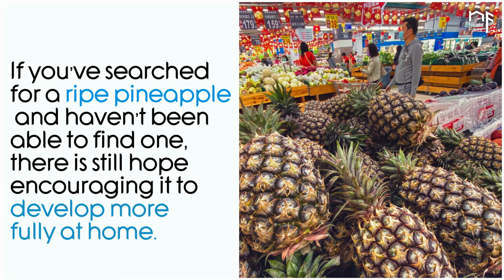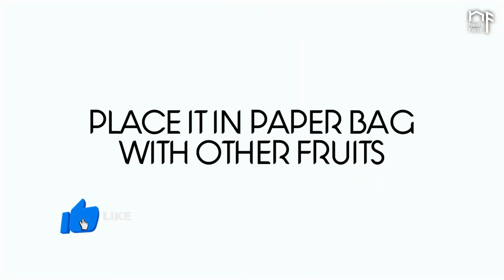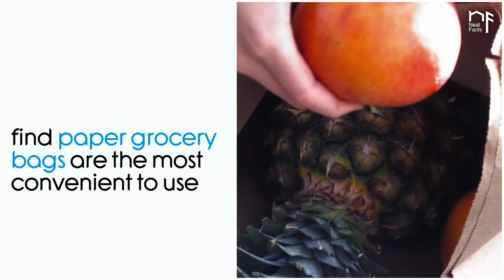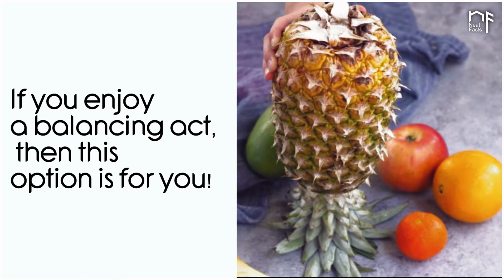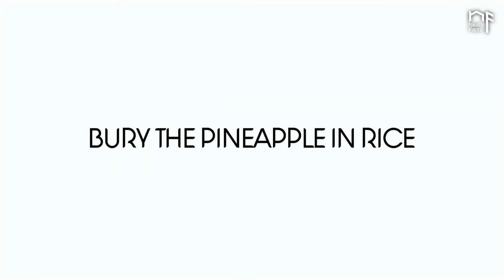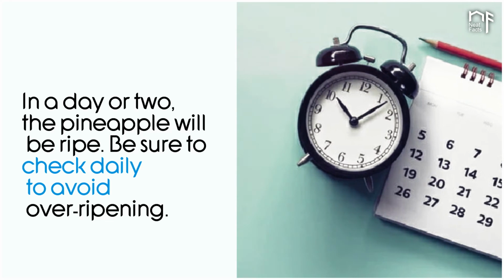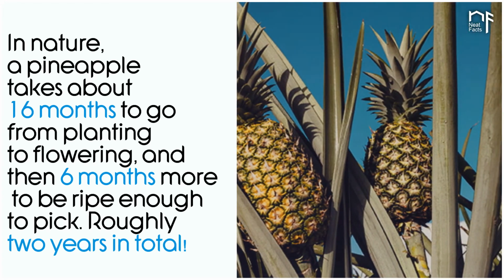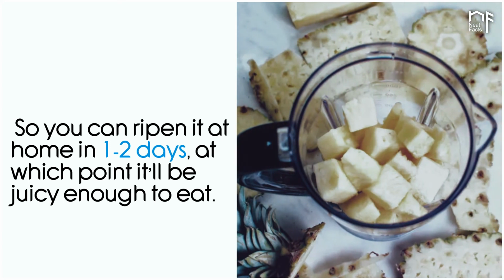03 Methods How To Ripen Unripe Pineapple at Home 🍍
in this video I'll show some methods how to ripen pineapples at home easy and fast
how to tell if pineapple is ripe and how long does it take to ripen